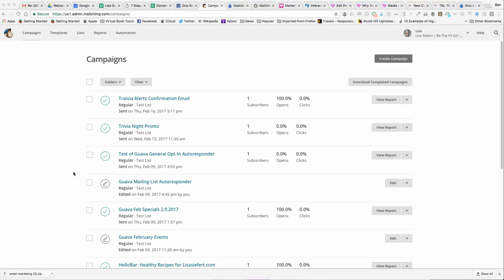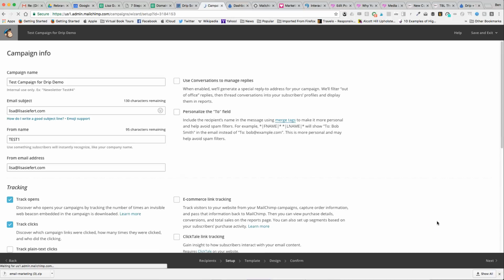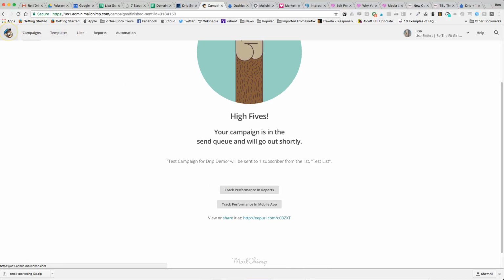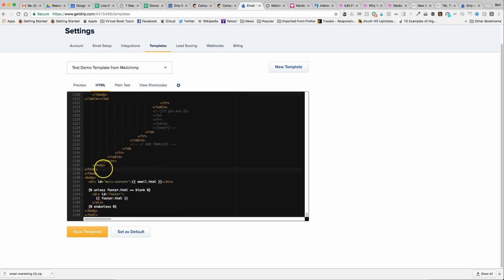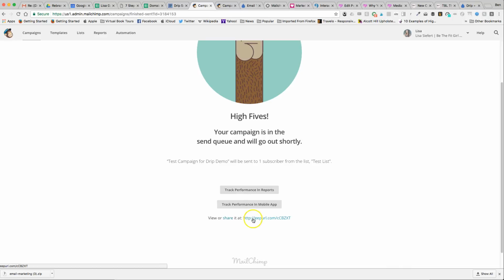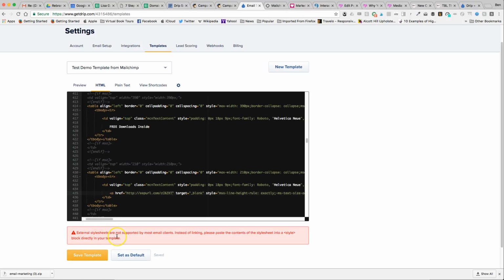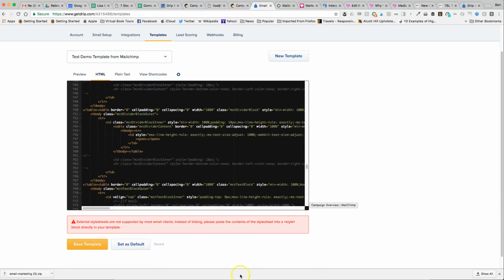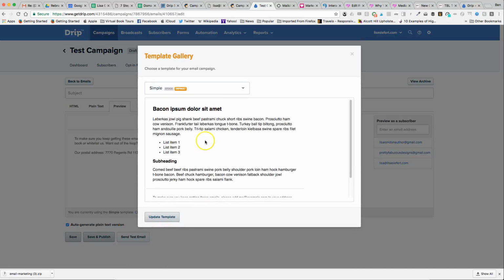How To Create Pretty HTML Emails in Drip Using Mailchimp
After trying out Ontraport, ActiveCampaign, Mailchimp, Mailerlite, Campaign Monitor, SendGrid and Convertkit, I settled on Drip but I missed the Drag + Drop Email Builder which Drip lacks.

Here's my solution on how to have pretty HTML emails but still utilize the power of Drip.

WHY NOT JUST USE MAILCHIMP INSTEAD OF DRIP: Drip is much more powerful + easier to segment your list than Mailchimp. Drip has more advanced automations, workflows, rules, behaviors and segmentation.

OTHER DRIP PROS Tons of integration, great customer support with screenshots on how to fix problems and they'll create a FREE 5-day email course for you. Yep, FREE!

DRIP CONS No Drag + Drop HTML email builder but this video provides the solution!